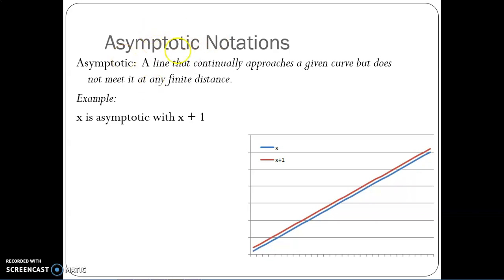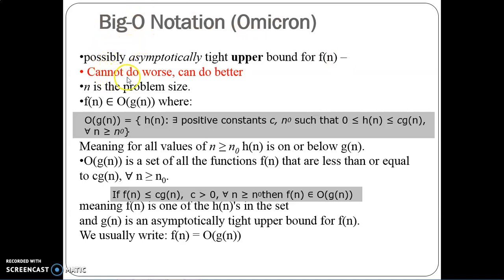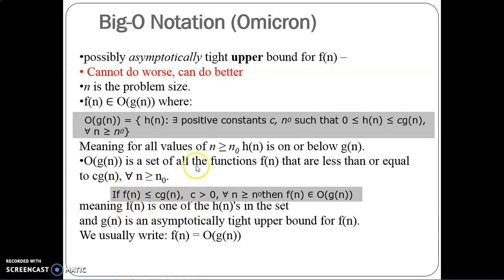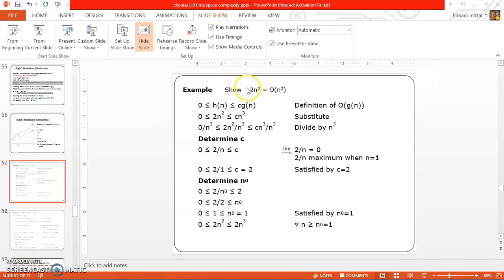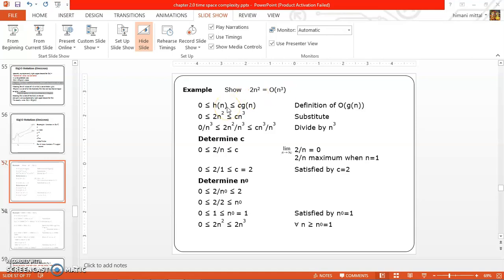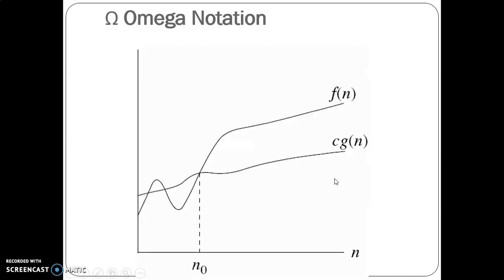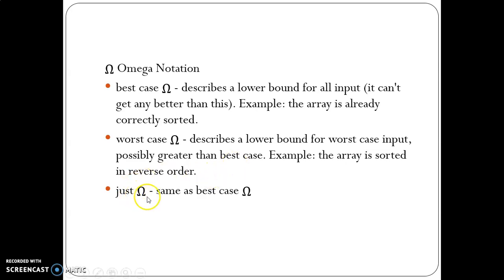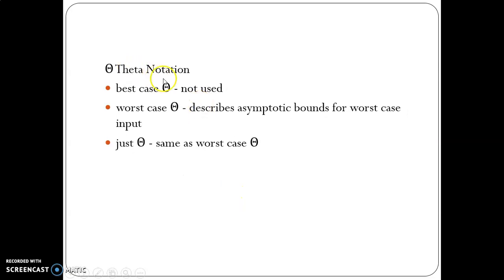Asymptotic Notations to express Complexity